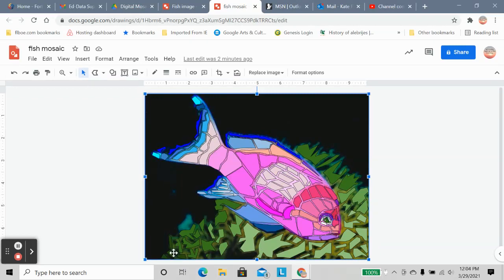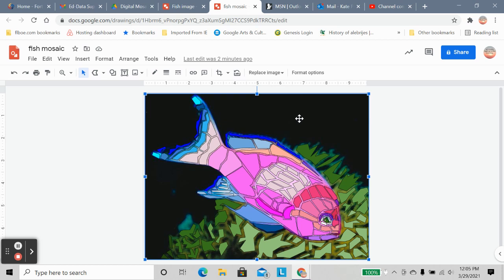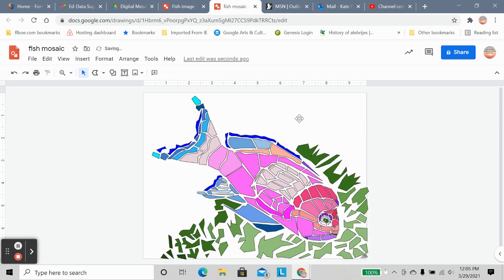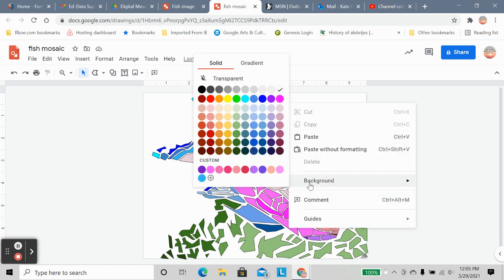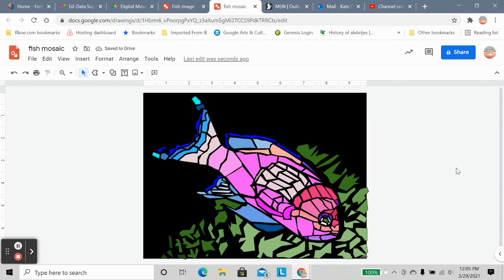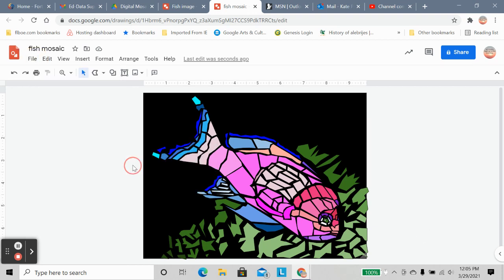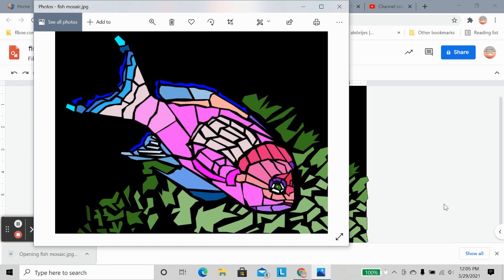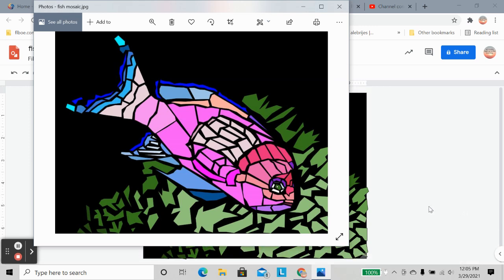Digital Mosaics -- Completing the Image